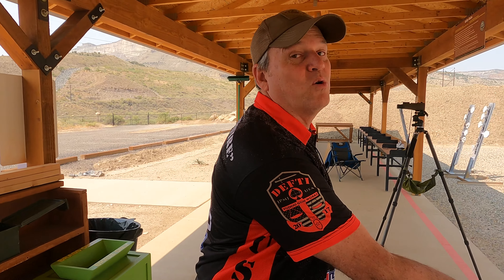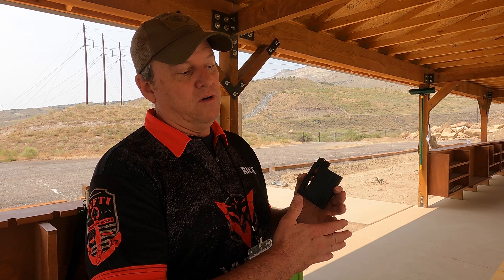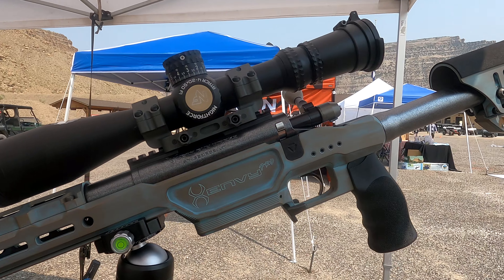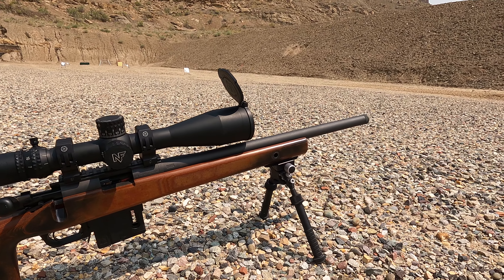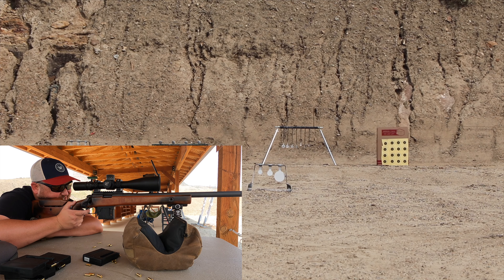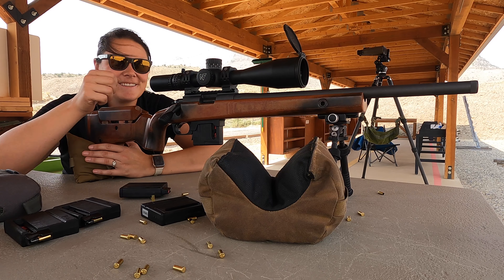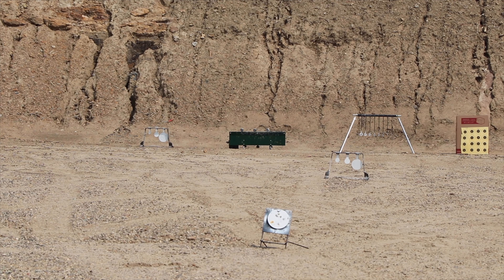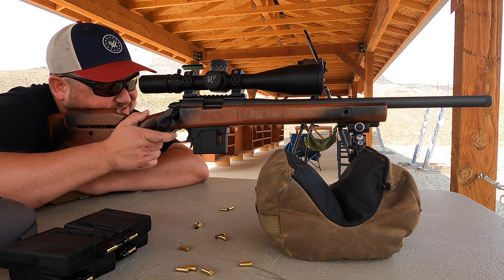$3000 .22 Trainer - Vudoo Gun Works Three 60 | Rem 700 Action Fits Chassis | CompExpo 2021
Dave's Recommended Gear:

Filmed with:
GoPro Hero9 Black
Canon T7i
Rode VideoMic Pro+
Rode Wireless GO II
Rode Lavalier GO

Podcast with:
Rode Rodecaster Pro
Rode PodMic
Zoom H6
Audio-Technica BPHS1

Edited on:
Mac Mini M1
LG 34” Ultrawide

Fan Mail:
1740 Dell Range Blvd